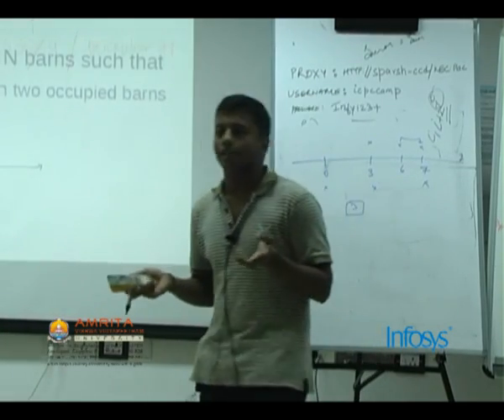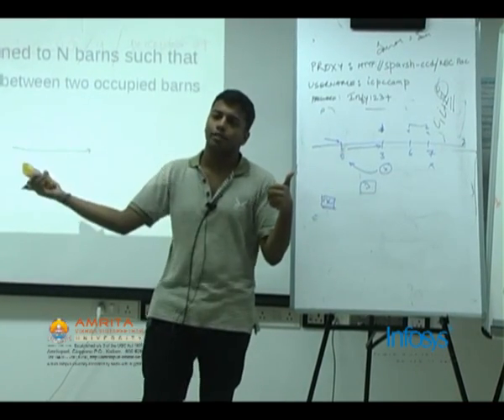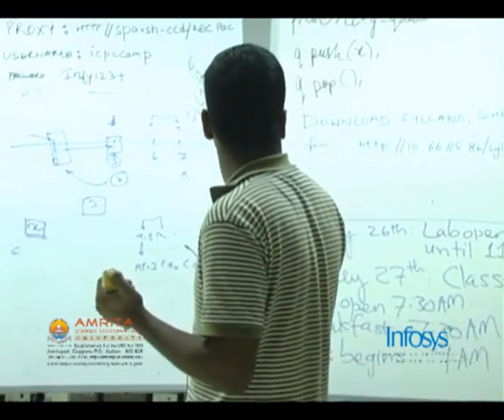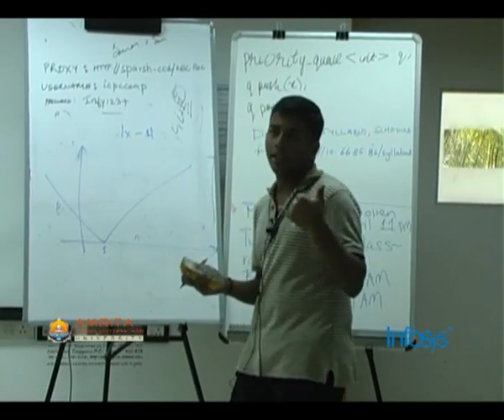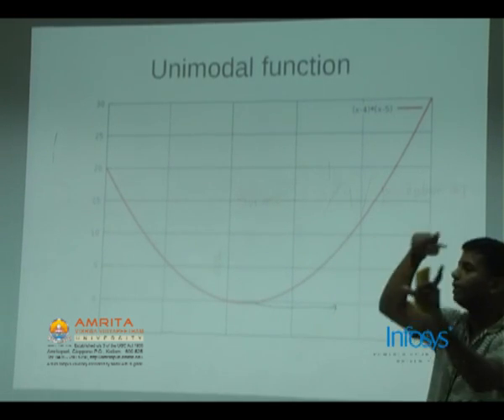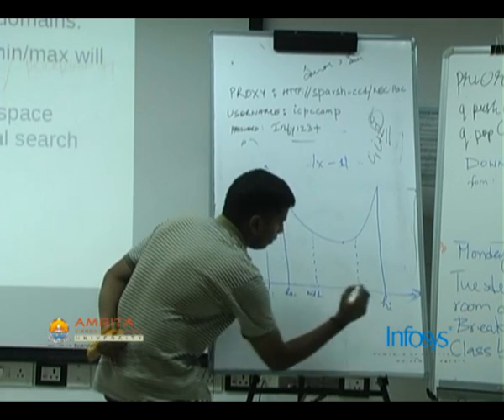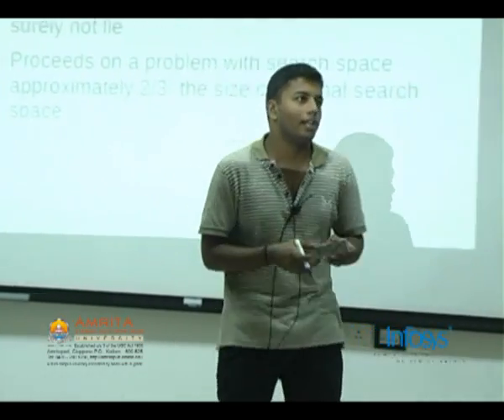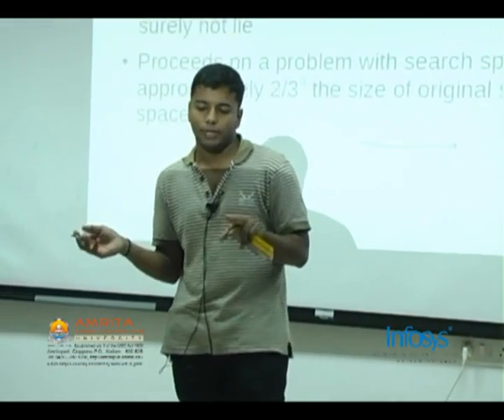Part 14 of Amrita Infosys Programming Contest Camp 2010